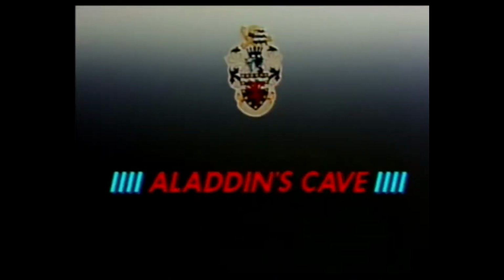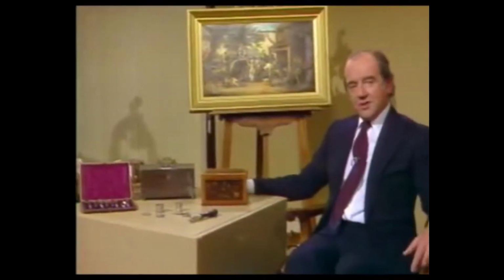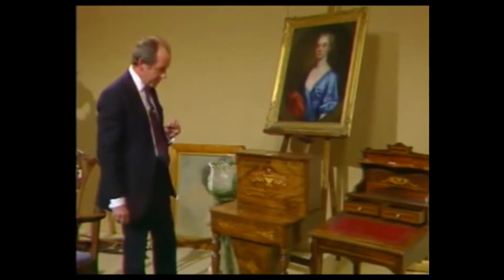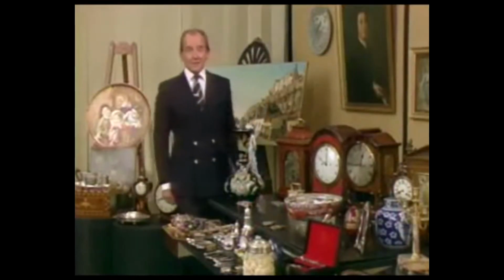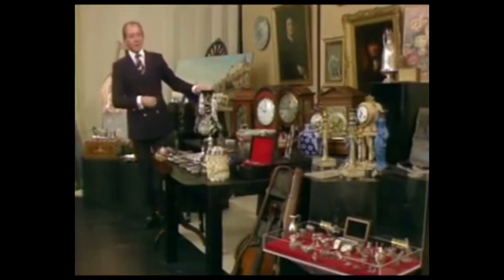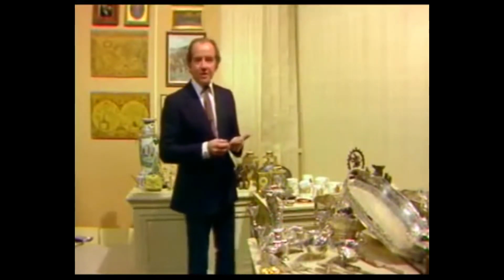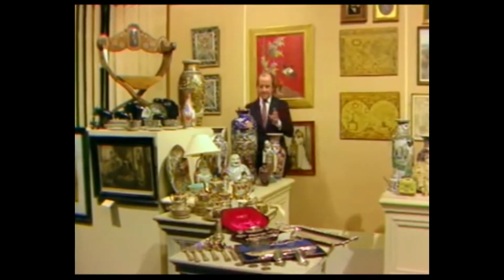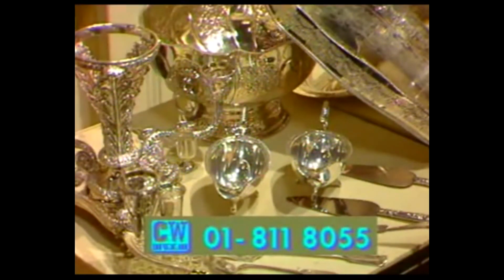The Crimewatch Years 1984 Aladdins Cave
Crimewatch UK 1984

Aladdins Cave Segments from June, August and November

Thank You To Redcard74 For Uploading The Original Content